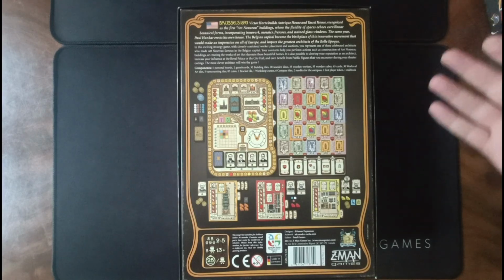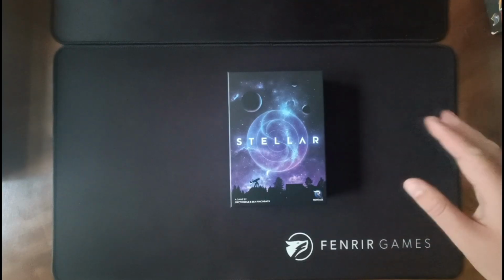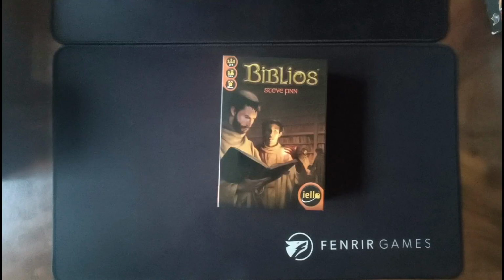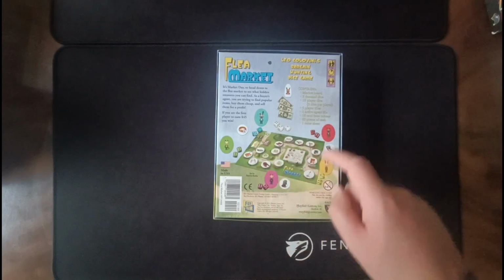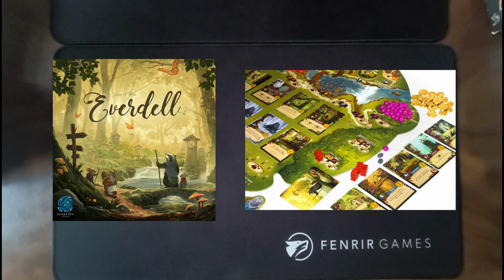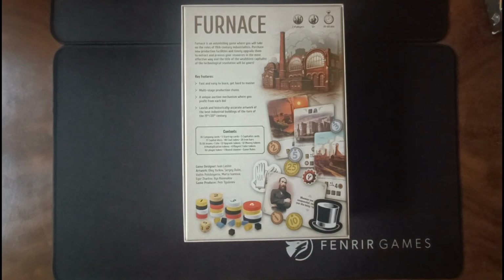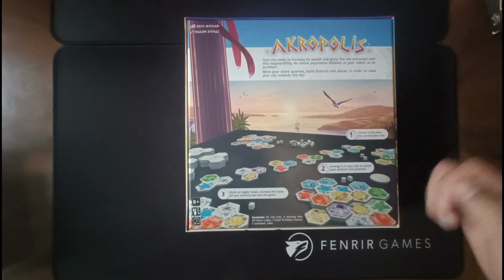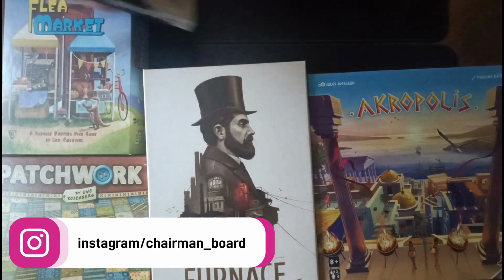Board Games Hitting My Table - 1st Half October 2022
I talk about all of the board games that I have been playing over the last couple of weeks.

KIENDA

GEEKNSON

GENERAL